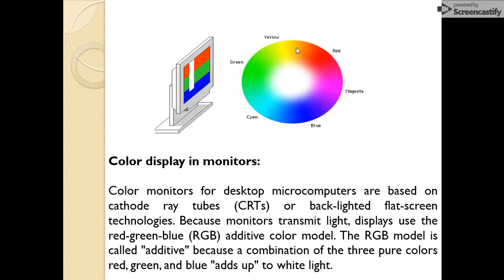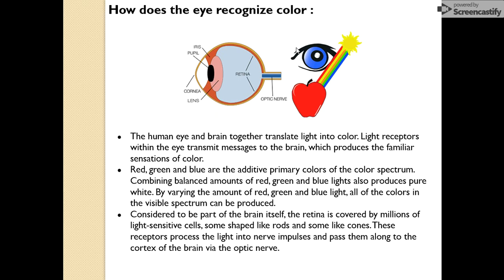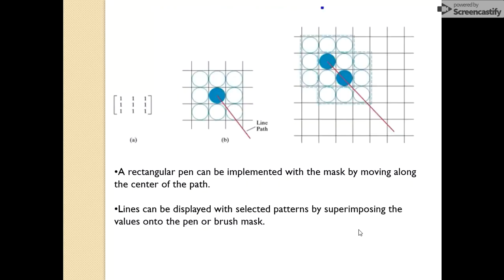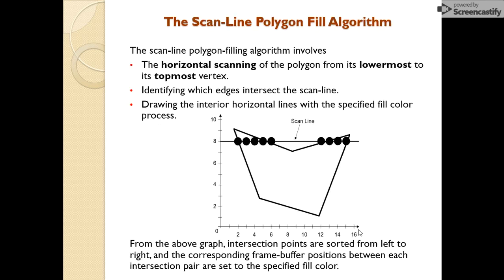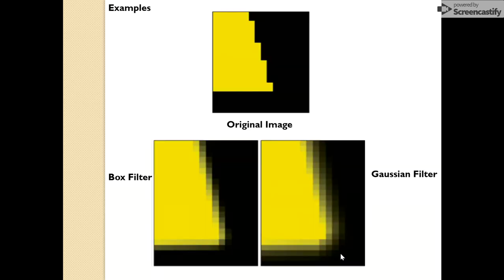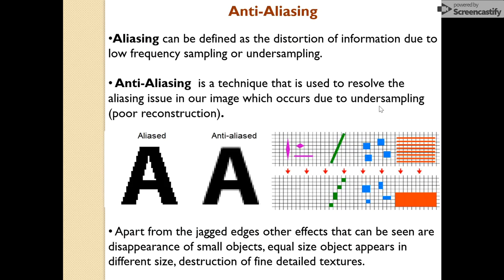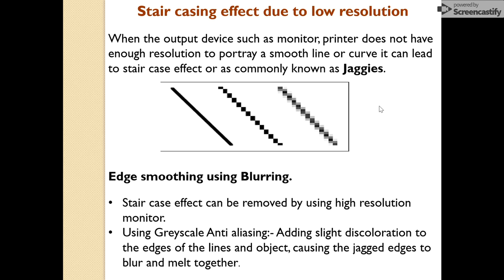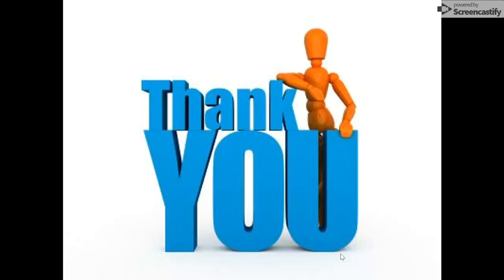Mercedes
Attributes of graphics primitives presentation